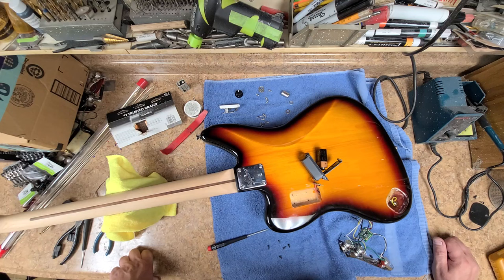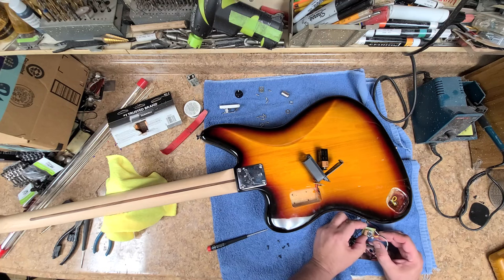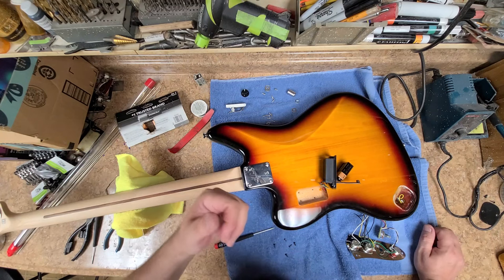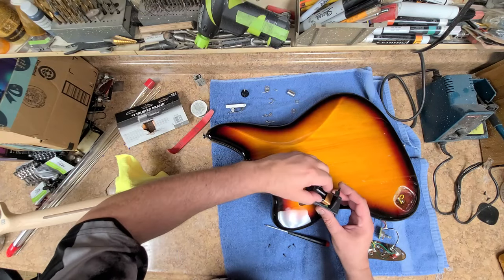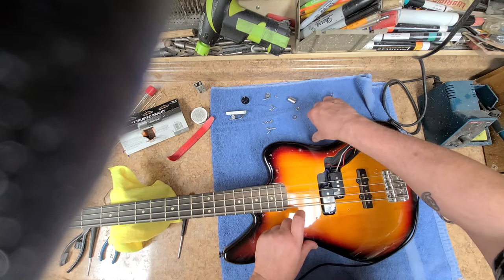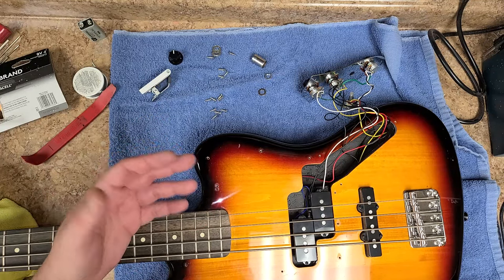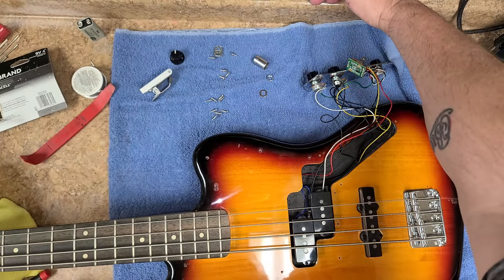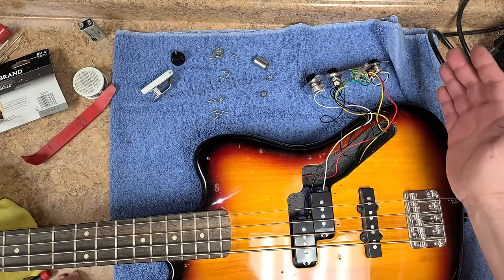What Was Wrong With The Squier Jaguar Bass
Welcome...  Why was a NEW Squier Jaguar Bass sold so cheap and marked as Parts or for Repair.